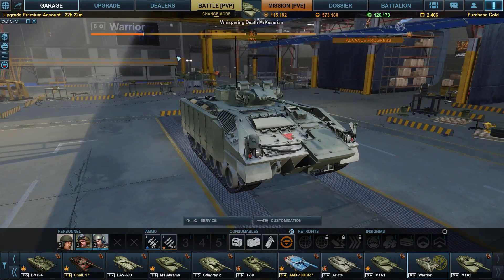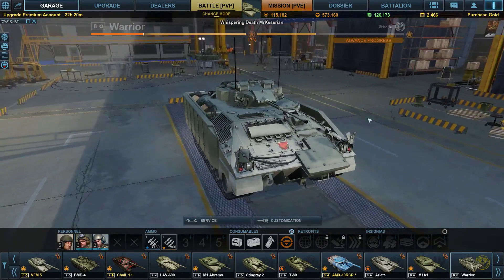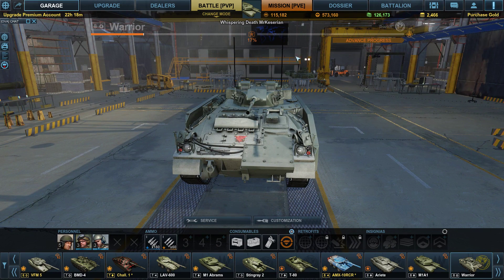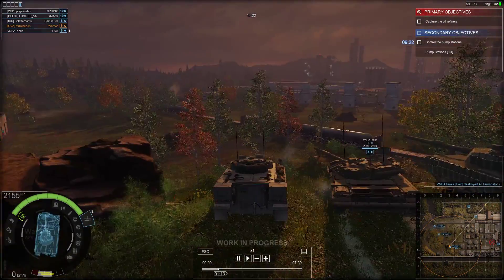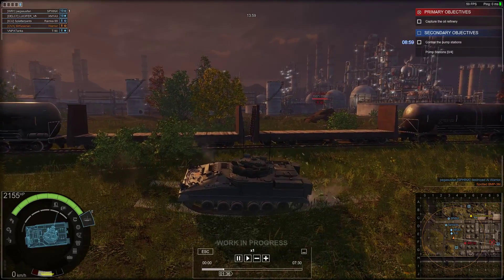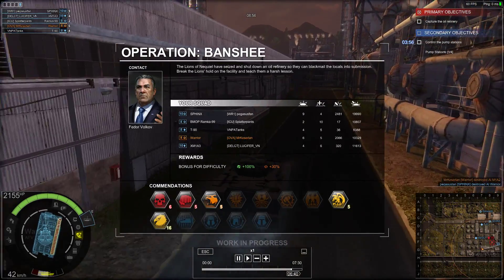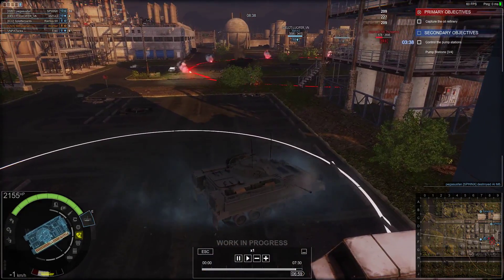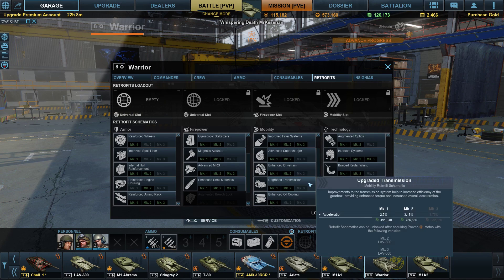Armored Warfare Gameplay, Warrior First Impressions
What is it with the Brits? They make these awesome AFVs. The Warrior is the current British Armored Fighting Vehicle/Infantry Fighting Vehicle, and is an absolute joy in armored warfare. The only thing I wish it had was some sort of Anti-Tank Guided Missile like the Murder Machine Bradley or BMD-4.